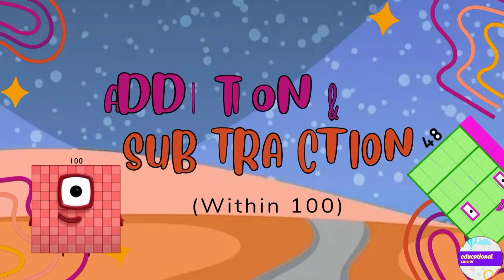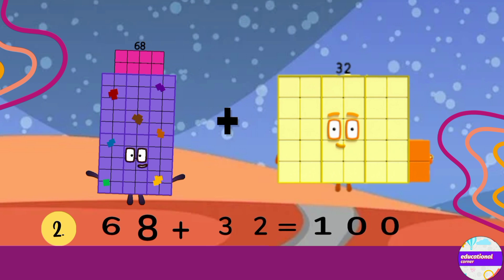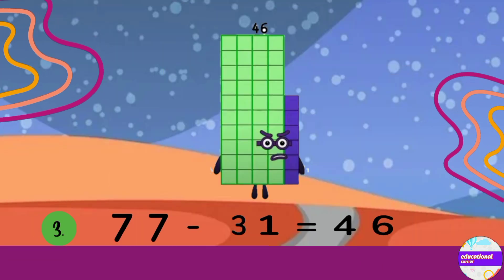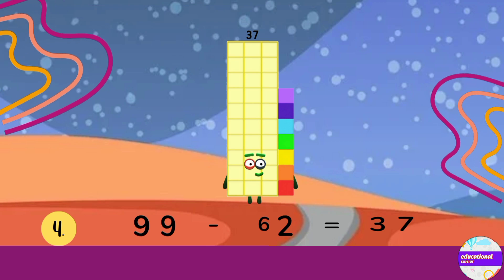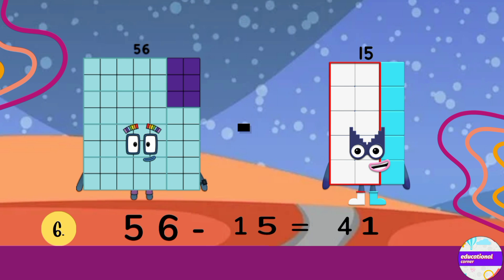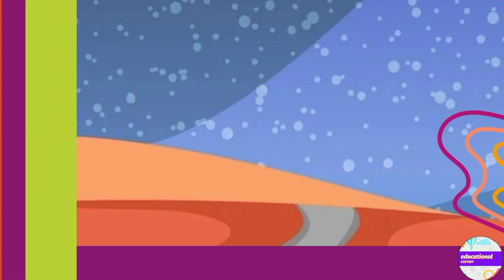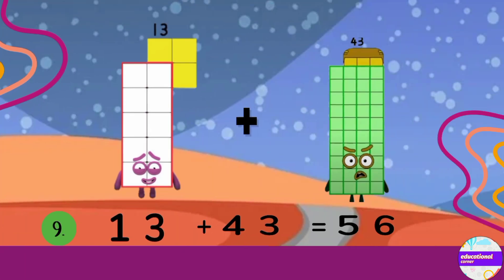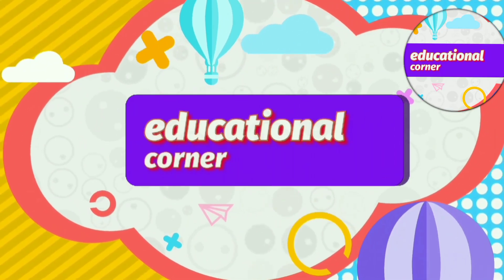Numberblocks Double Digit Addition & Subtraction Made FUN!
Double Digit Addition & Subtraction with Number Blocks | Fun Math Practice for Kids

"Welcome to Educational Corner!
In this  video, kids can practice double-digit addition and subtraction with in 100 , with the help of colorful number blocks. It’s perfect for young learners to build confidence in their math skills while enjoying animated, engaging visuals.
channel handle: @Educationalcorner110